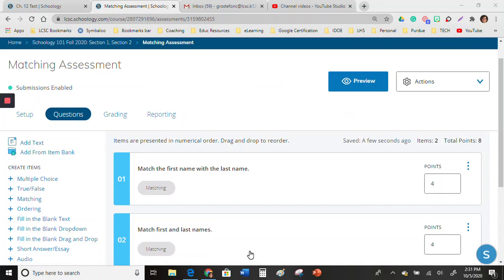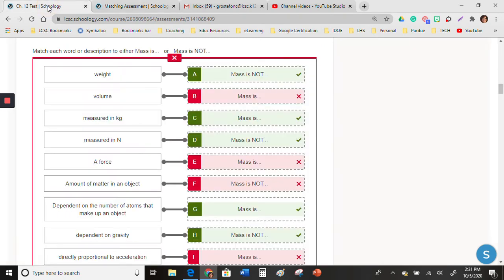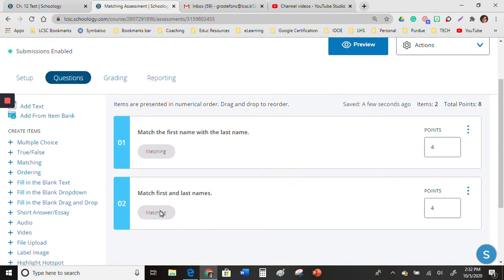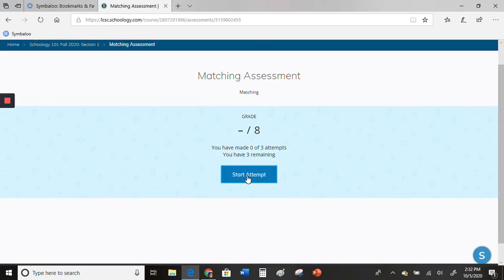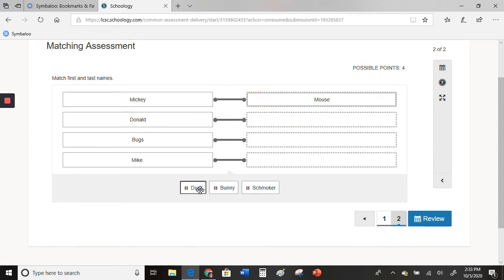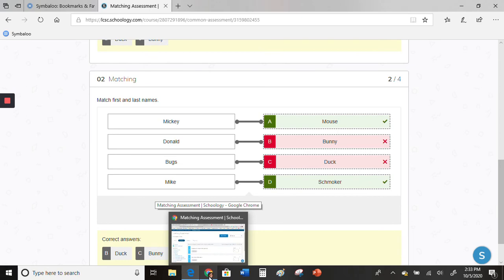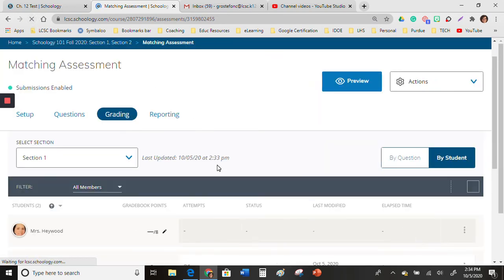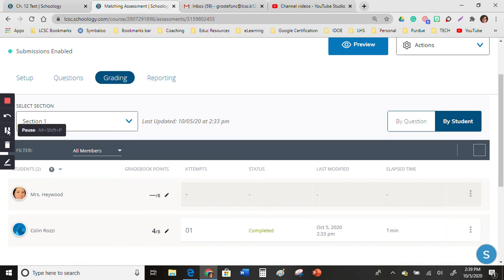Partial vs Exact in Assessment Matching